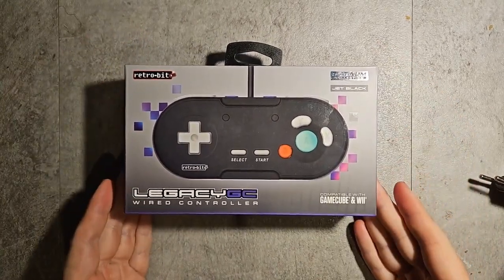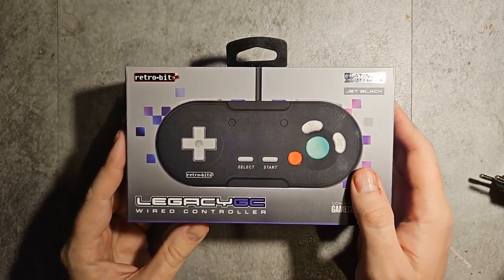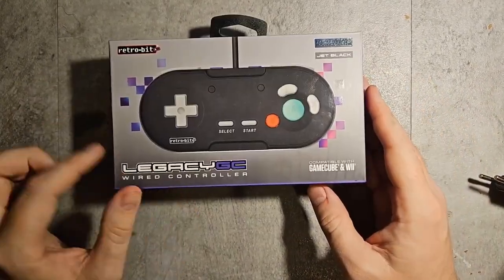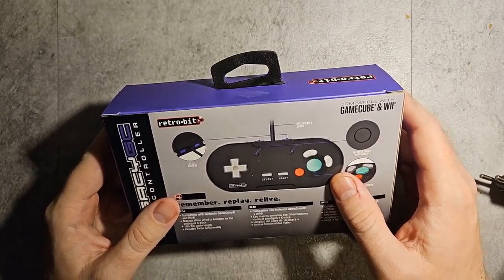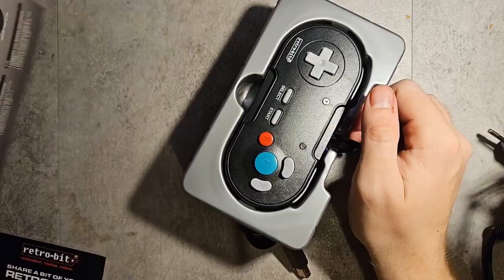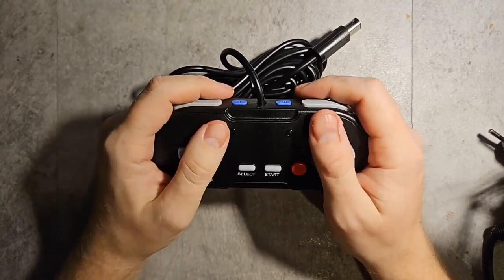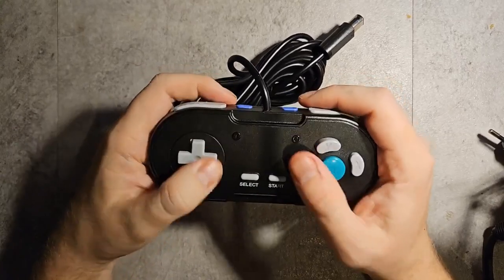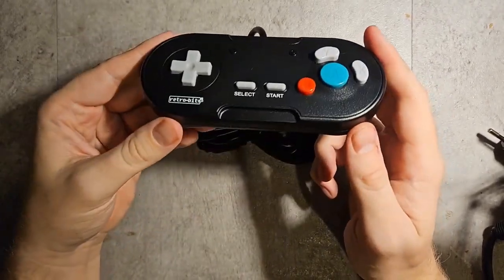(RetroBit) Legacy Gamecube - Gameboy Player Controller Unboxing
Been such a long time since the last time we had an unboxing video on the channel, very excited to be back into it and many more to come!